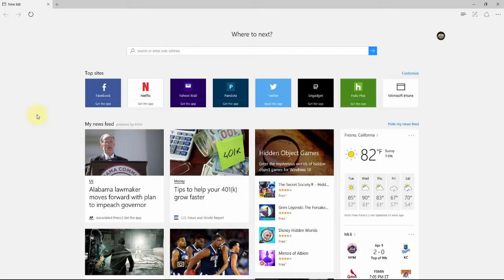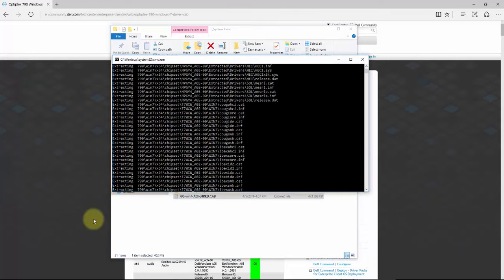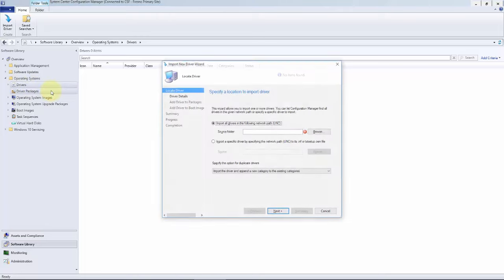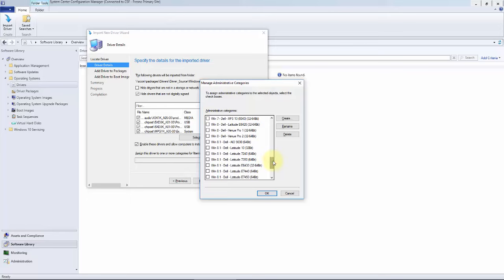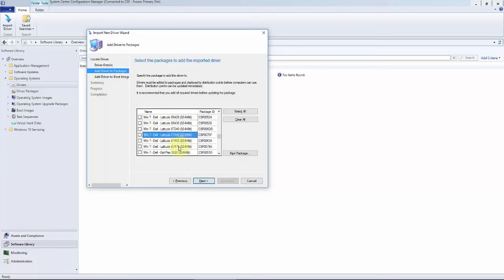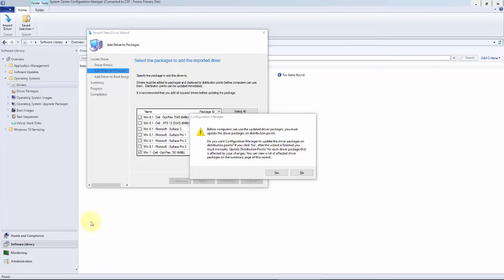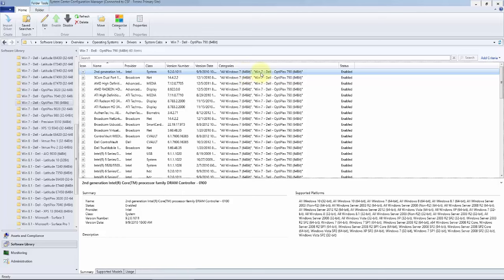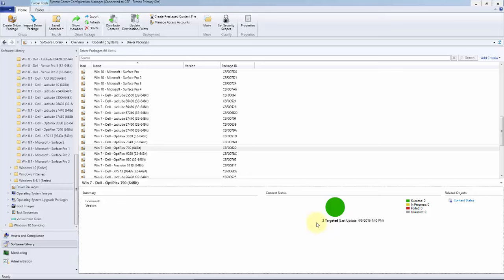SCCM - Adding Drivers To ConfigMgr